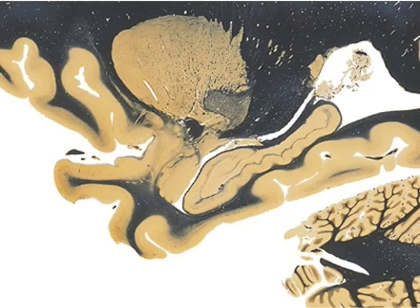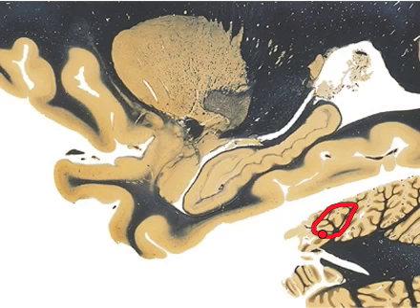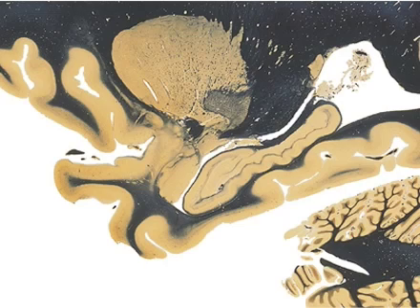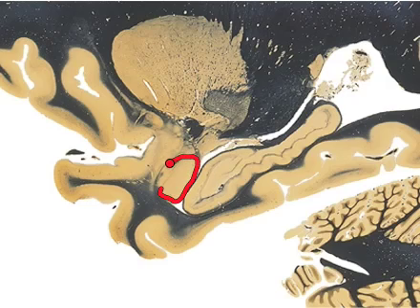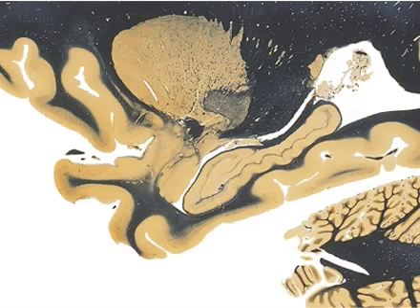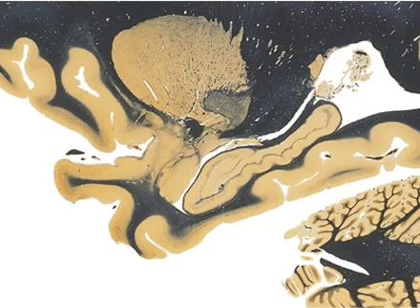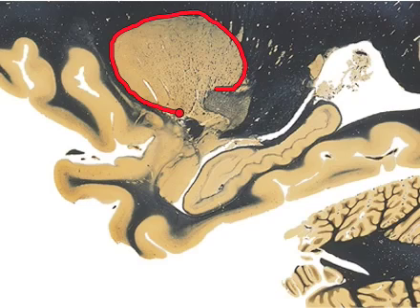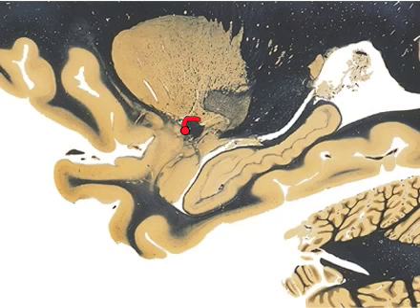Neuroanatomy: Sagittal Slice @ Hippocampus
Various structures in a human brain sagittal slice at the level of the hippocampus. Structures include amygdala, caduate, lateral ventricles, hippocampus, internal capsules and more.